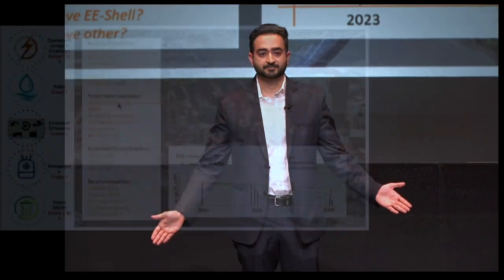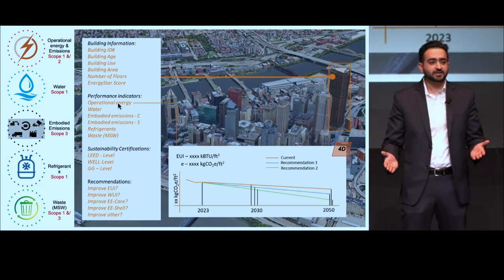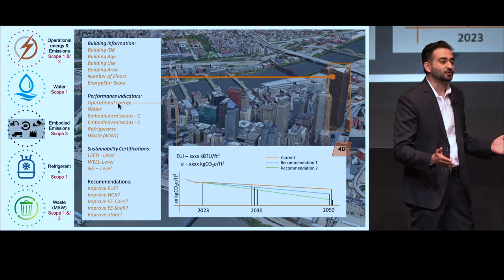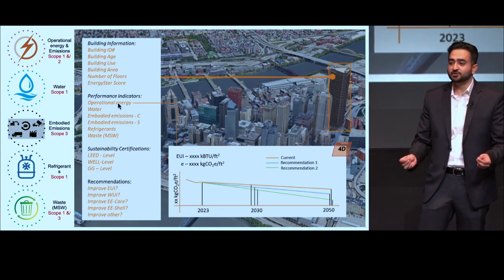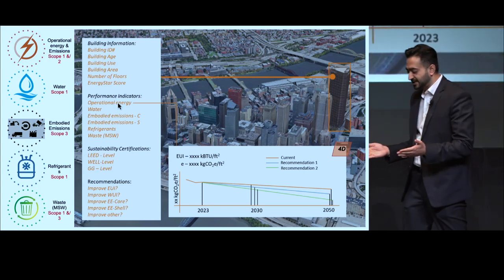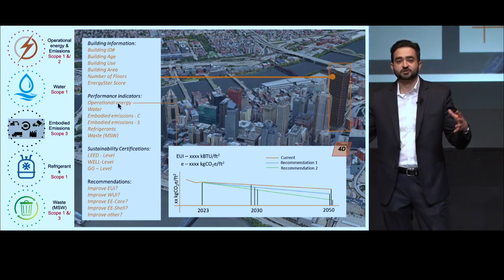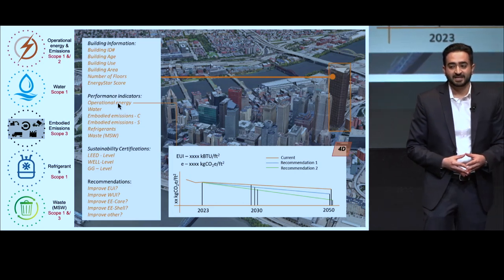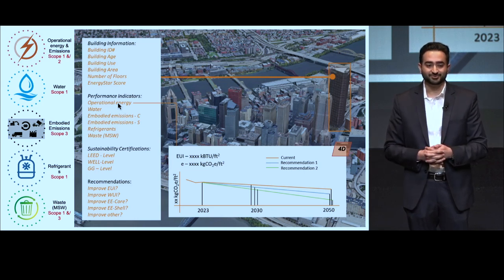2023 3MT Championship Presentation by Kushagra Varma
Kushagra Varma of the School of Architecture, College of Fine Arts presents during the 2023 3MT championship on “A 4-D Advanced Benchmarking Tool to Visualize Urban Building Environmental Performance with an Integrated Retrofit Recommendation Generator.”

Three Minute Thesis (3MT) is a celebration of research that challenges Ph.D. students to present a compelling oration on their thesis and its significance in just three minutes and in language that anyone can understand.